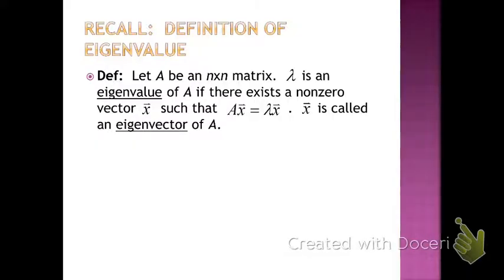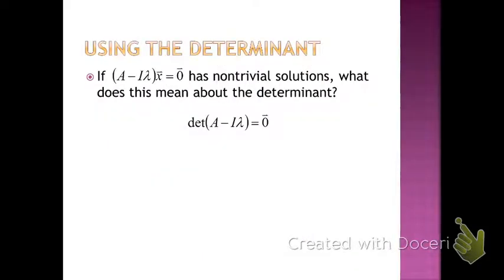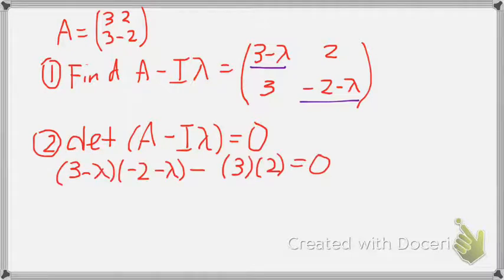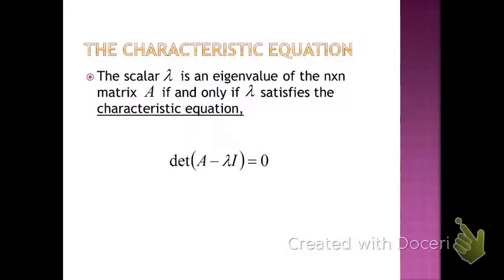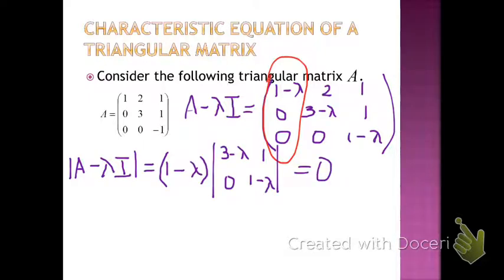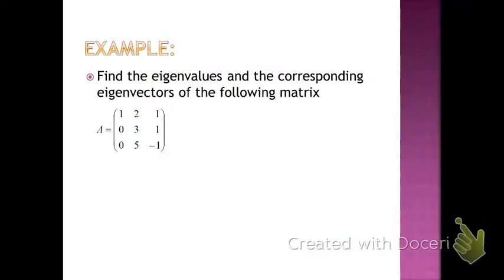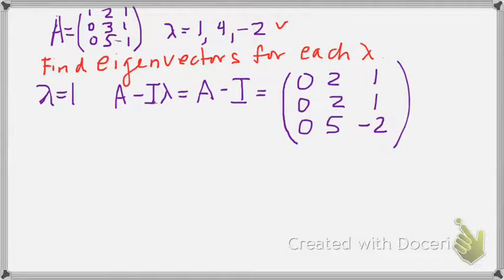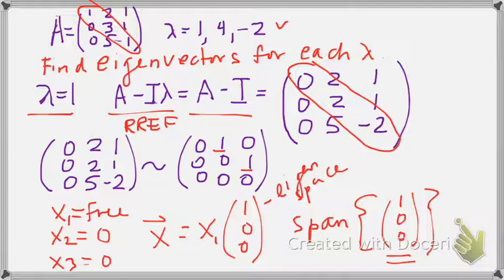Linear Algebra Section 5.2